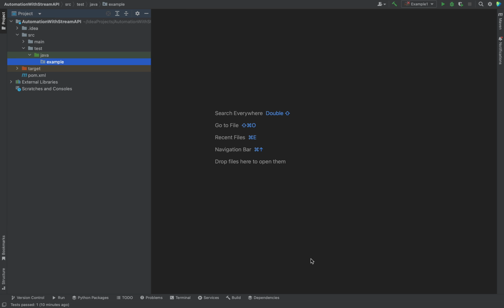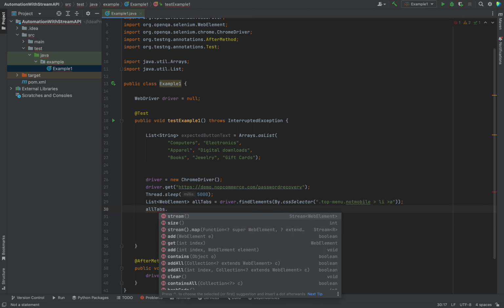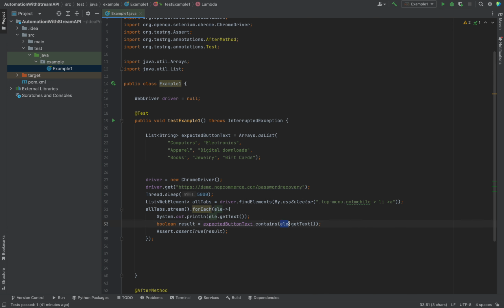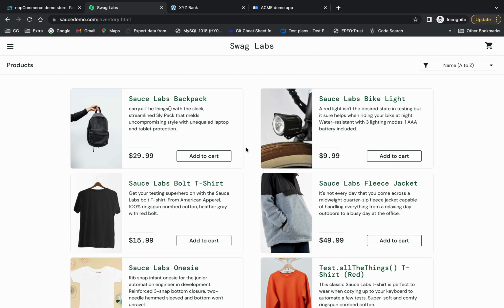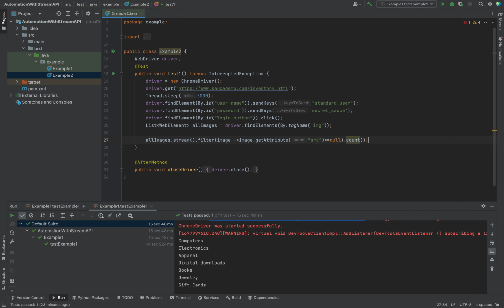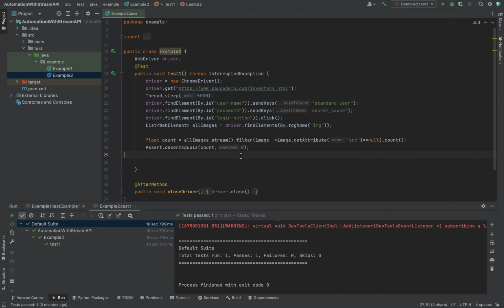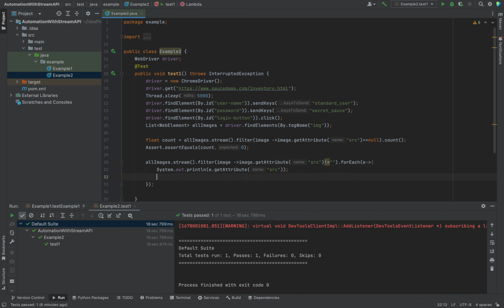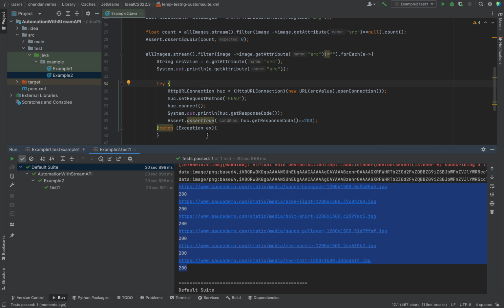Java 8 Stream API + Selenium 4 - Real Time 20+ Example | Part - 1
In this video we will learn about real time use of stream API with Selenium 4 for below examples.
# Verify tabs text for each and assertion all
# Broken images link and count of broken link
# Get window/tab title using foreach
# Sorting of dropdown options
# Convert two list into Map of Webelement and then print key and value
# Convert two list into Map of String & Integer, then print key and value
# Iterate the map with filter
# Click on specific element if available
# Get text of all products and store in list
# Get the text of added customer else throw exception.
Methods
- Lambda Expression
- Consumer functional Interface
- Supplier functional Interface
- Predicate functional Interface
- Function functional Interface
- Collection objects
- Stream()
- Filter()
- Map()
- Distinct()
- Limit()
- Collect()
- Count()
- ForEach()
- Max()
- Min()